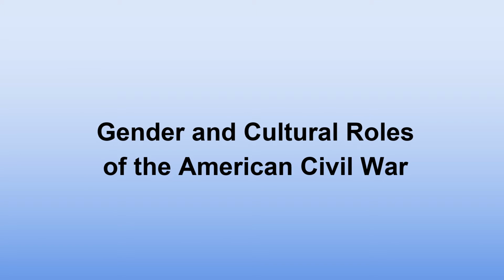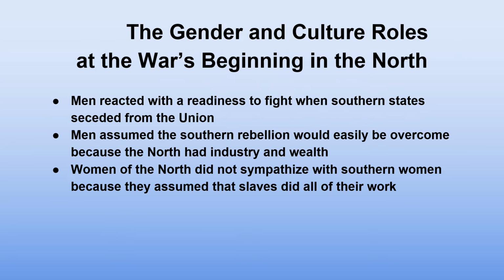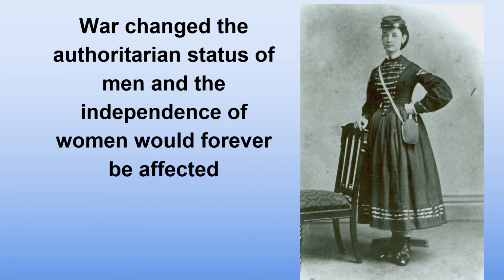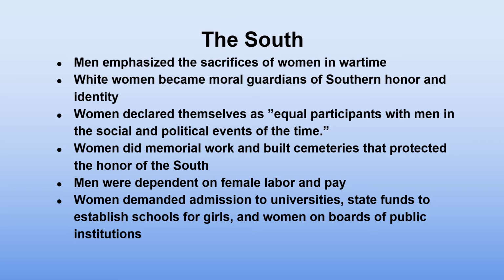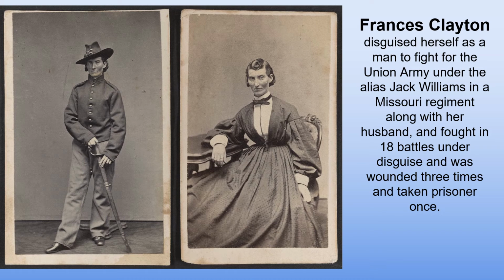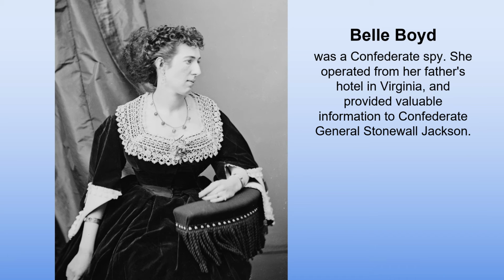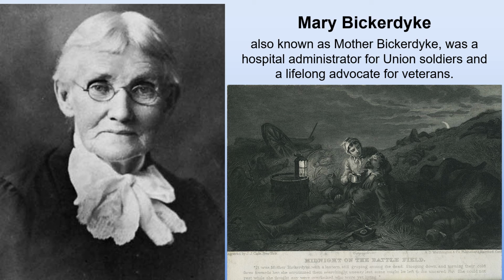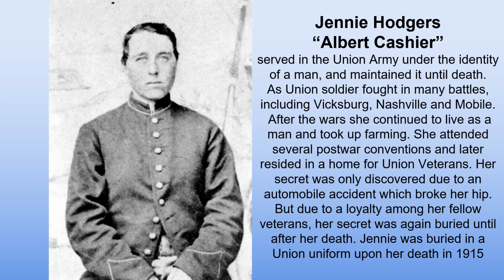SAM Gender Civil War